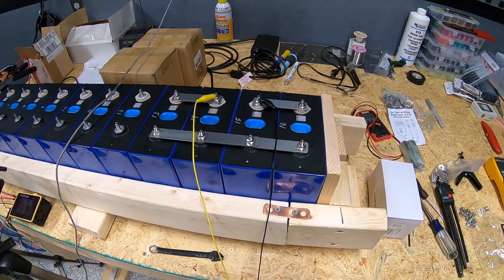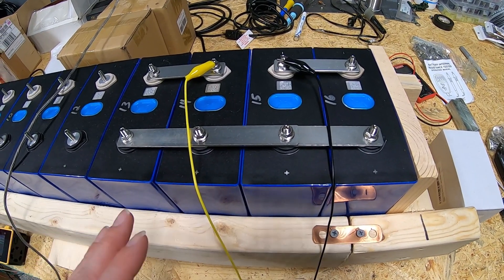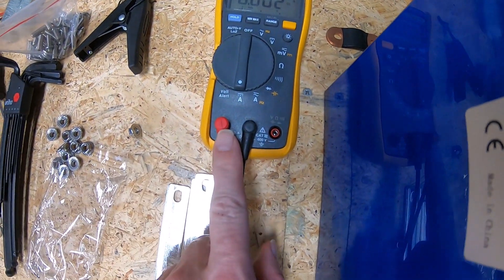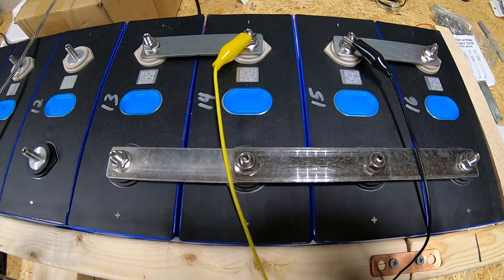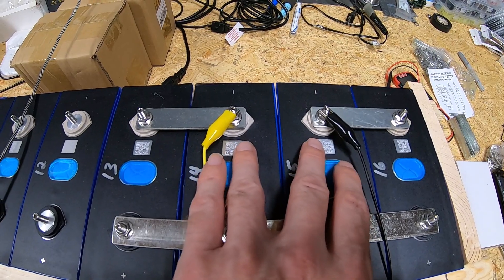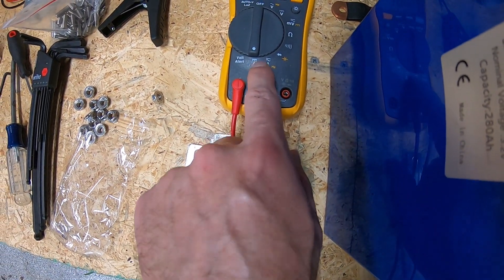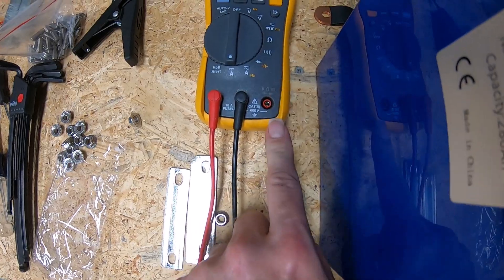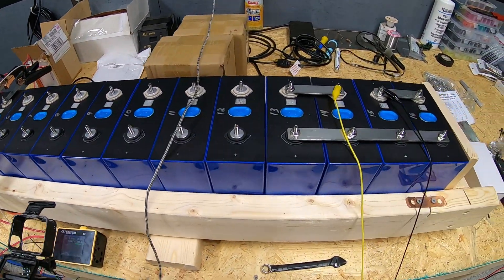280ah charging setup 2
Continuing charging of the cells, getting 4 cells ready for the capacity test.  Plus a bit of a time lapse on one of the charging cells.

Please be extremely careful when dealing with Lithium cells, always wear gloves and eye protection.